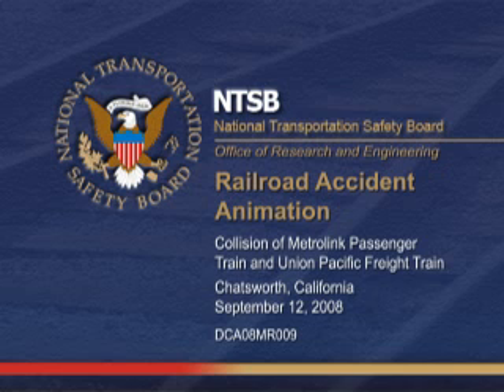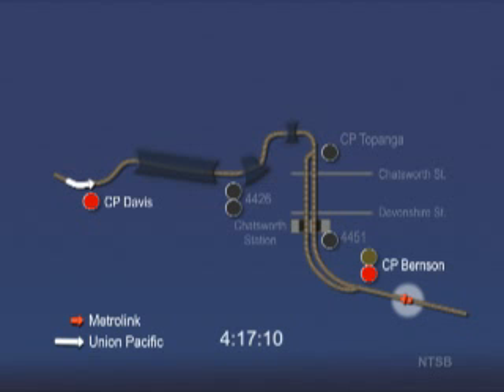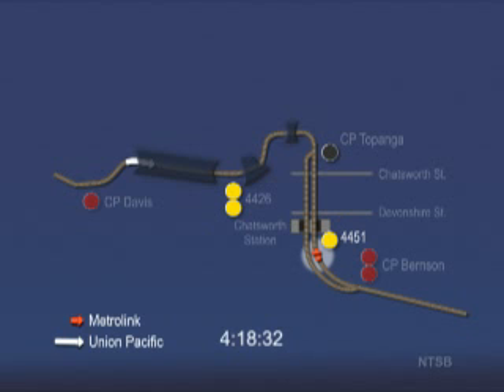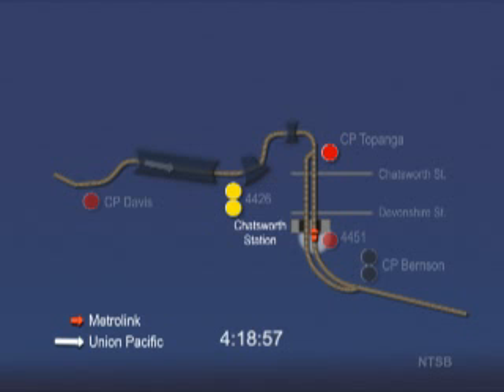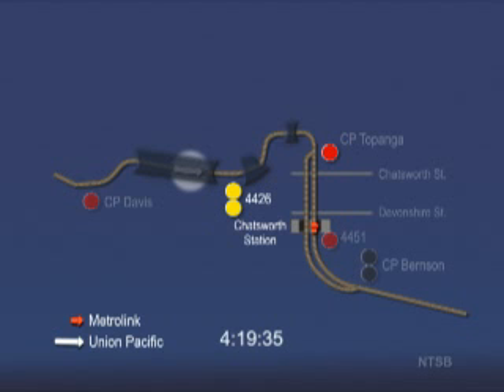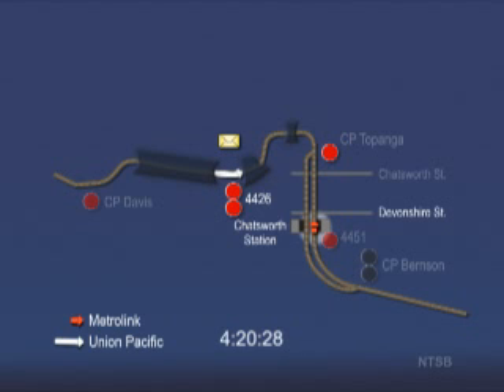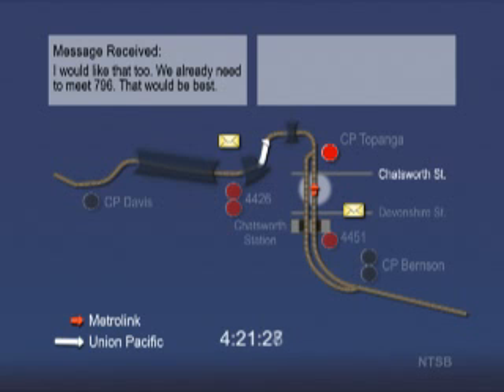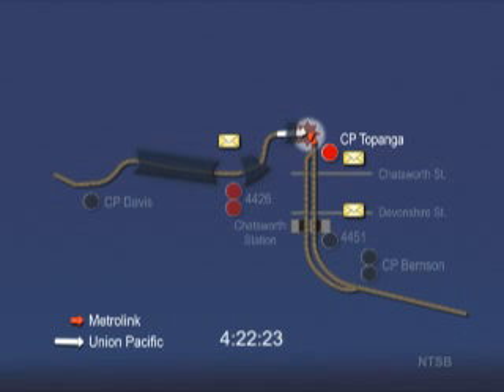NTSB Video on the 2008 Chadsworth Crash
This video is an animation created by NTSB describing how the Metrolink 111 Crash in Chadsworth, CA happened.